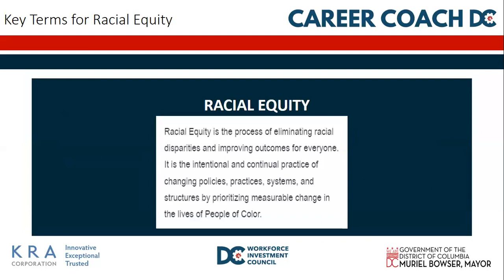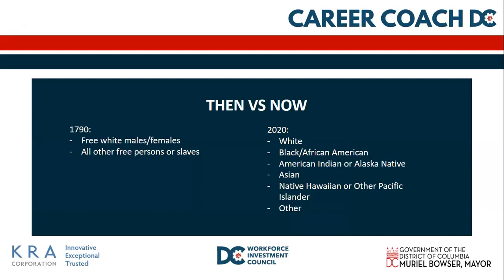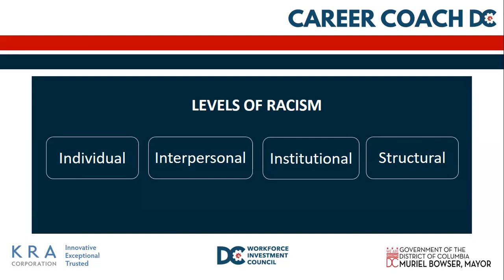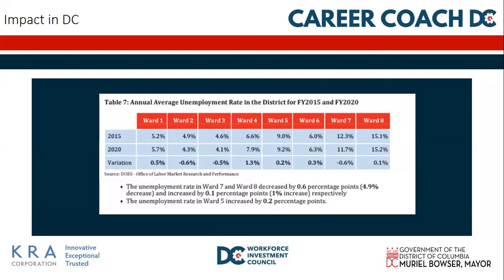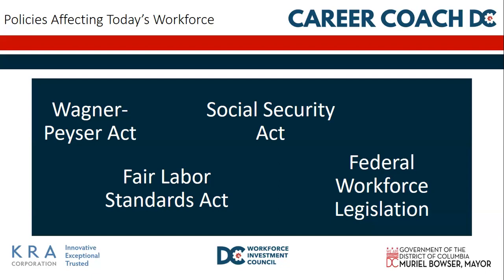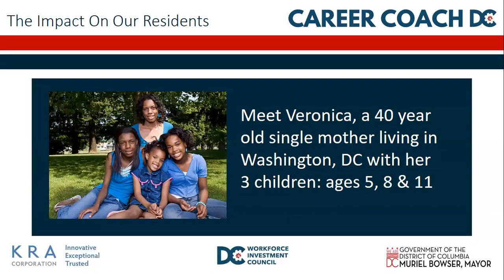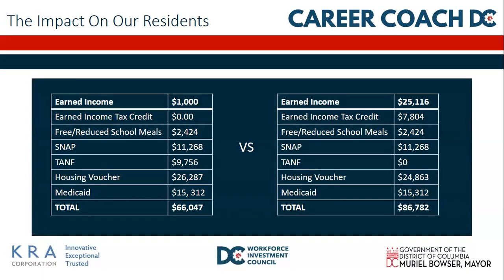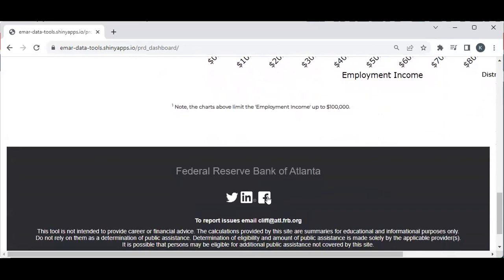Racial Equity Benefits Cliff